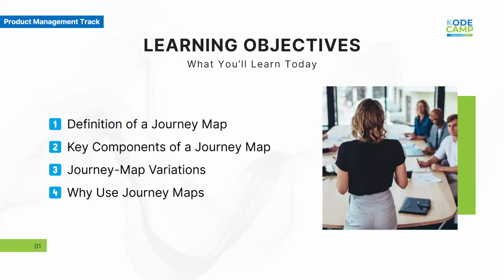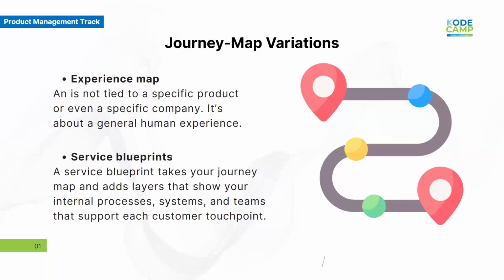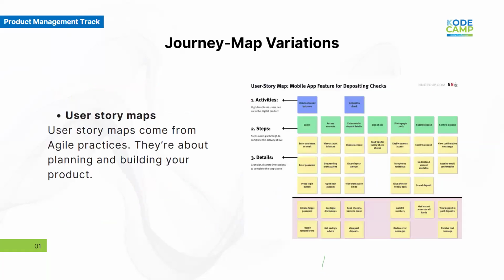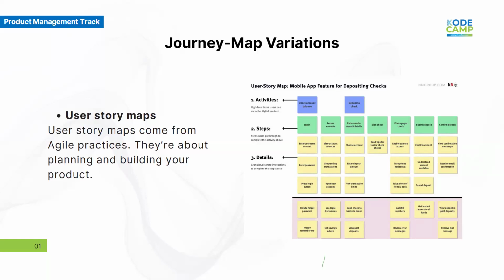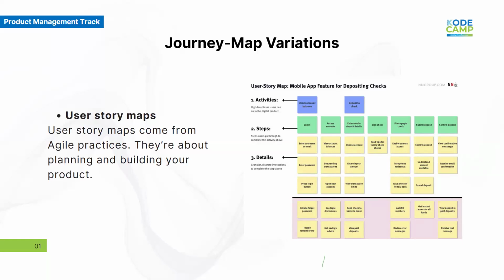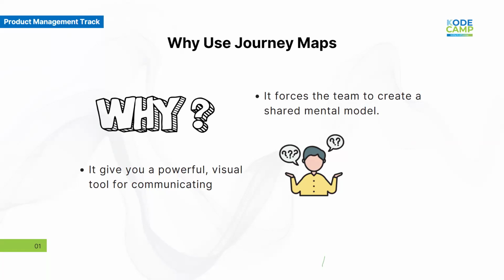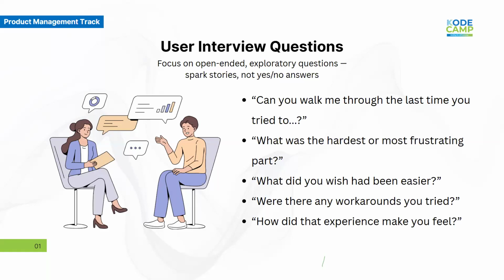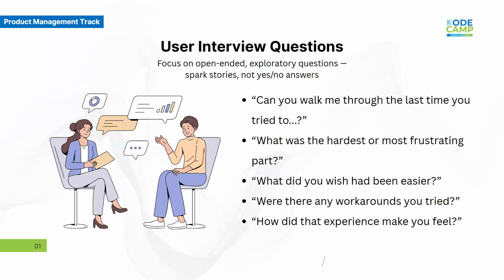KodeCamp 5.0 Product Management Class 7 - How Journey Maps Can Help You Build Better Products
How Journey Maps Can Help You Build Better Products